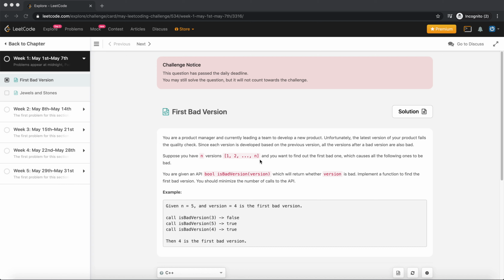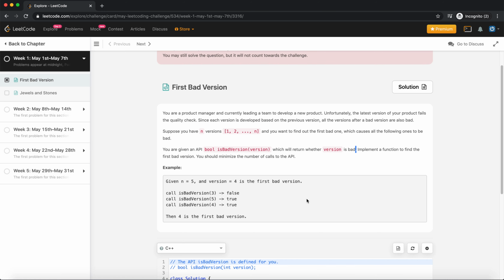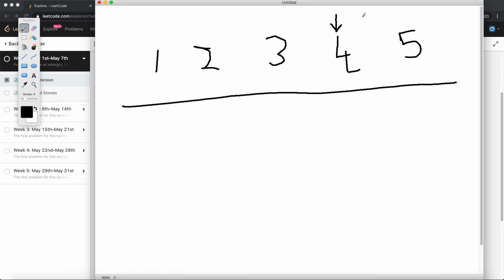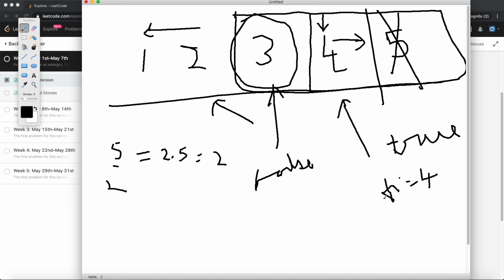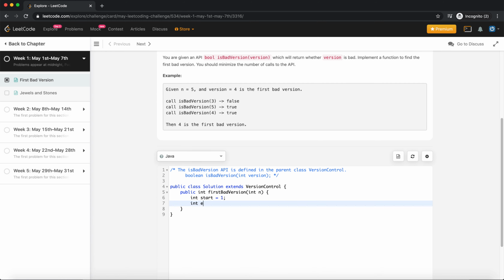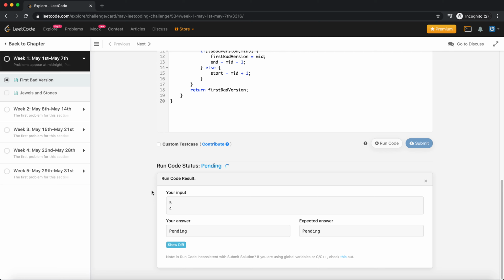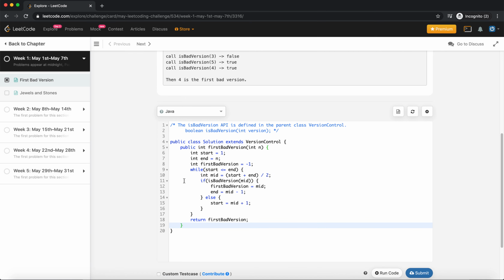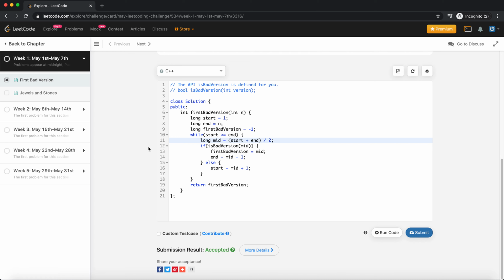Leetcode - First bad Version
May Leetcode challenge Day 1